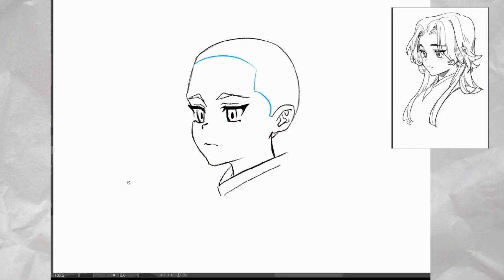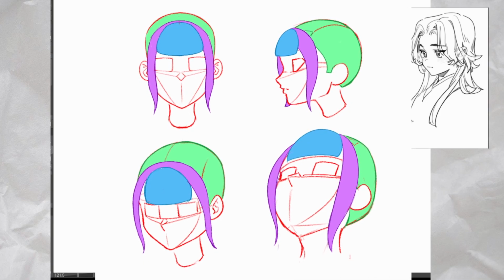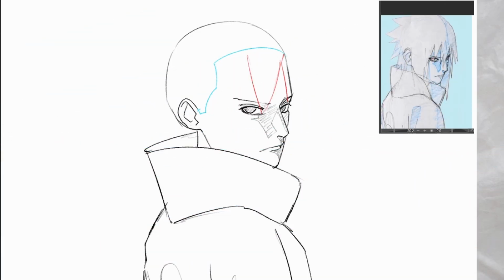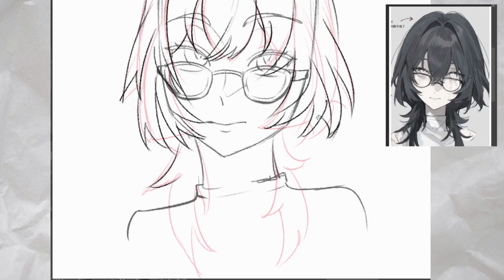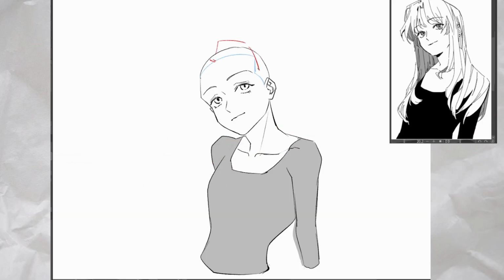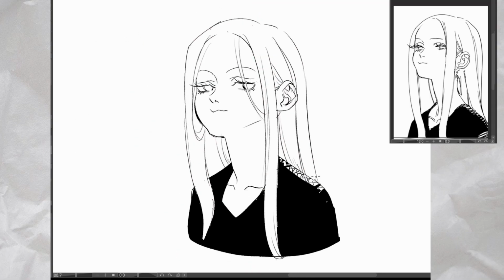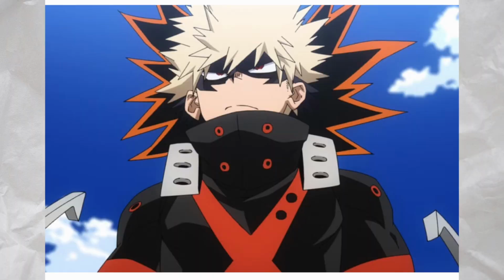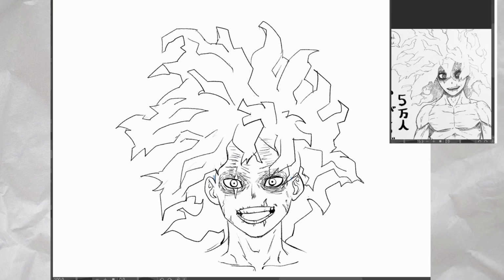How to Draw ANIME HAIR Step by Step!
Want to learn how to draw anime hair that actually looks good? In this video, I break down how to draw male, female, and stylized anime hair — in a simple, easy-to-follow way that works for any art style.
Whether you're a beginner struggling with flat hair or just want to level up your character design, this tutorial has you covered. From construction basics to flow, shape, and volume — I’ll guide you step by step!
✏️ Sections include:
– Hair structure breakdown
– How to draw male hair
– How to draw female hair
– Stylized & dynamic anime hair tips

Cassette_Tape_Dream by sharou
2_23_AM by sharou